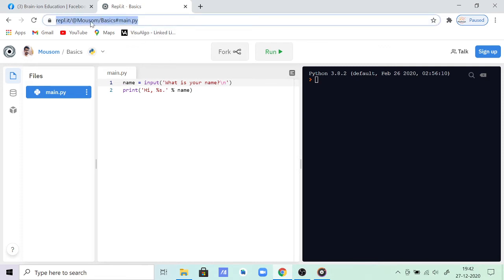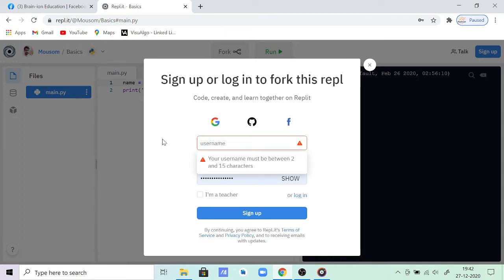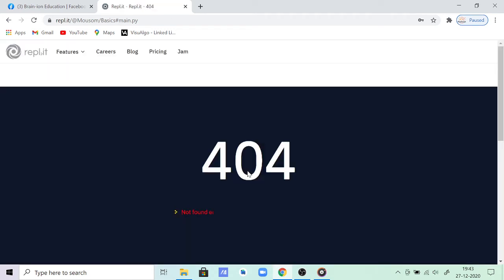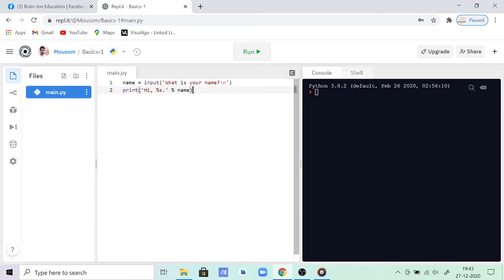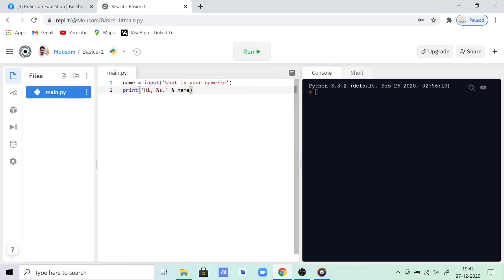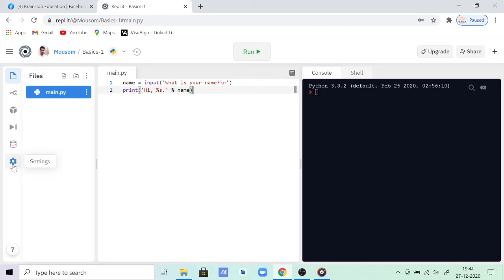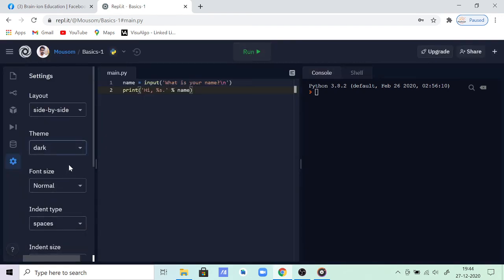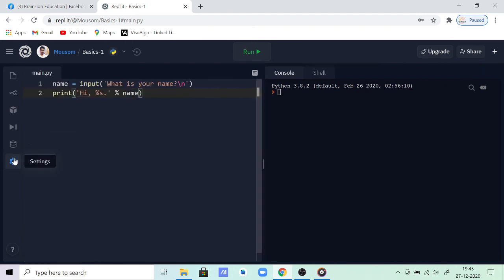Python Crash Course Introduction